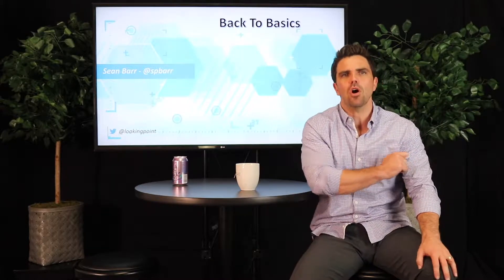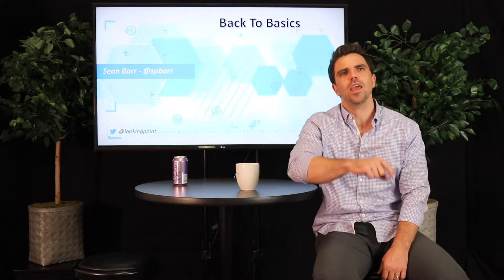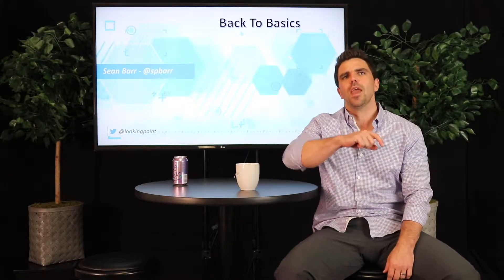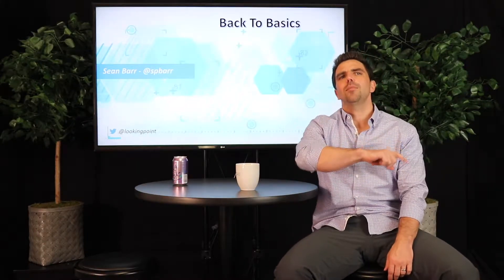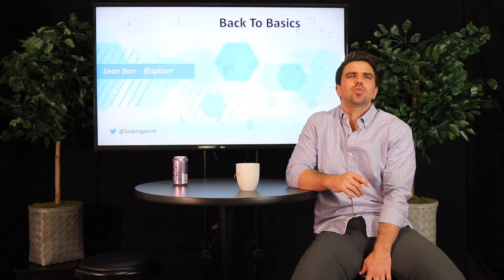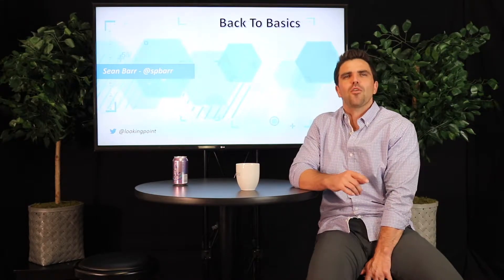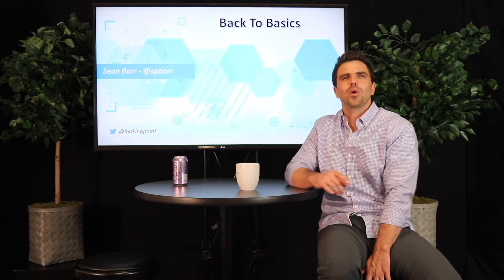EIGRP Routing Protocol | Routing Basics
EIGRP is a distance vector routing protocol that uses dual algorithm and 5K values to make decisions on what the shortest path to get to the destination. Cisco developed RTP - a layer 3 protocol that is uses to exchange routes.